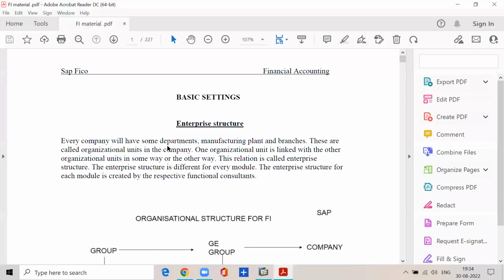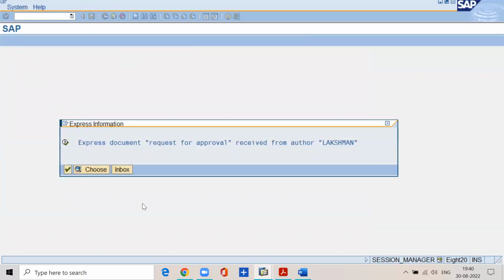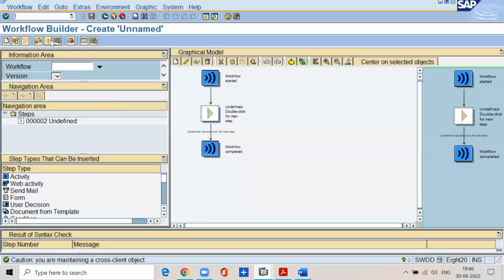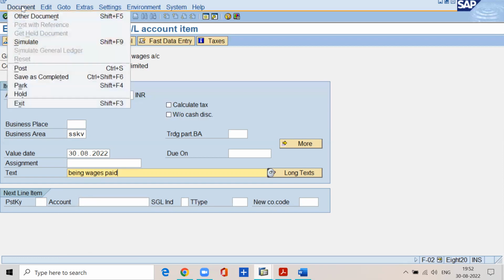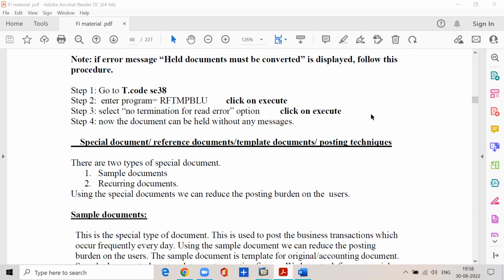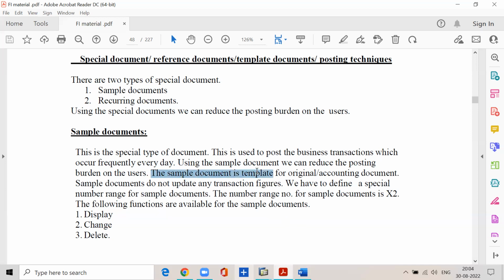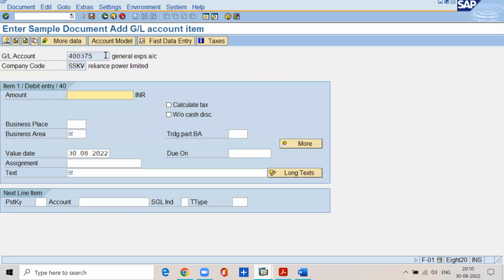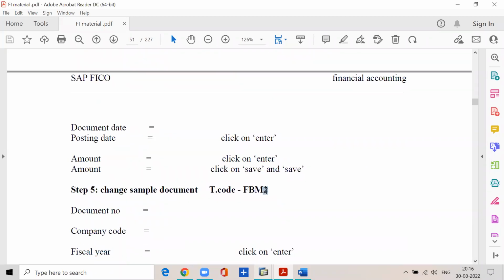SAP HANA FICO From basics class no 19